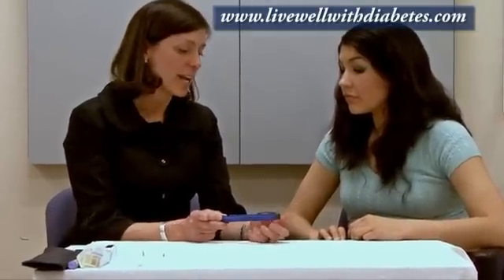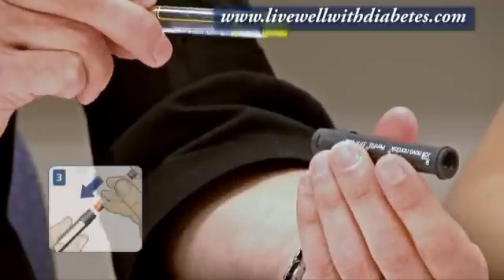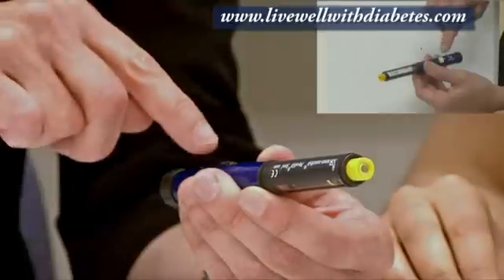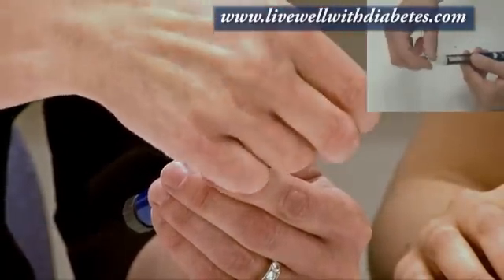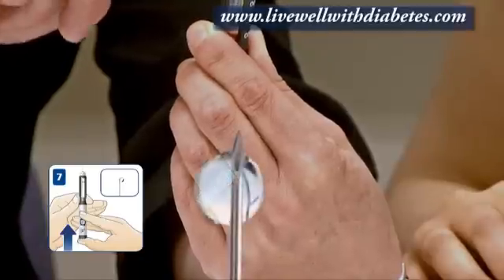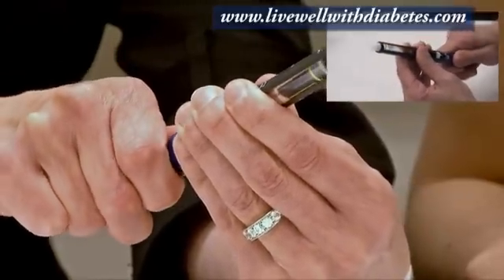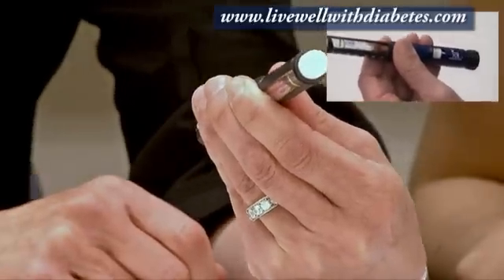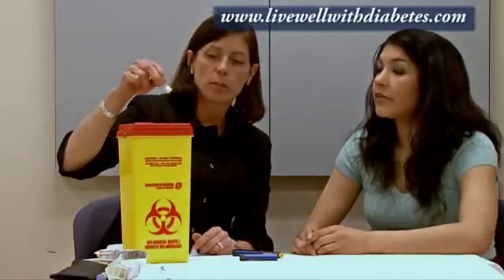How to use Novolin-Pen 4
How to use Novolin-Pen 4 -- Part of Staring Insulin educational program developed by BC Endocrine Research Foundation and presented by Ms. Lee Ann Trimble, BSN, CDE, Diabetes Education Centre - Vancouver General Hospital.